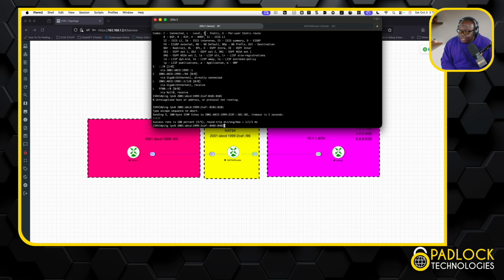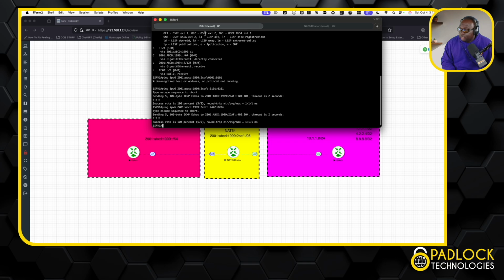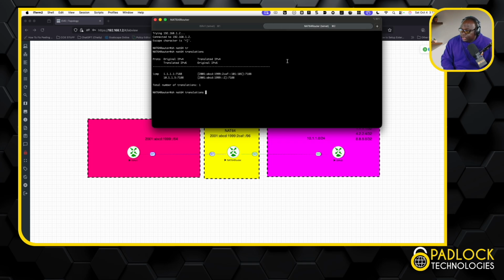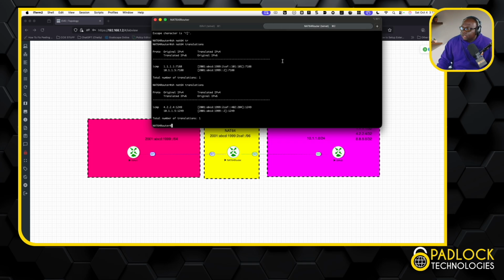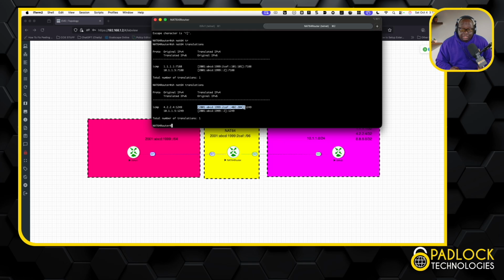Can Your IPv6 Network TALK to IPv4? Discover the Power of NAT64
This video explains how NAT64 allows an IPv6 network to communicate with an IPv4 network.